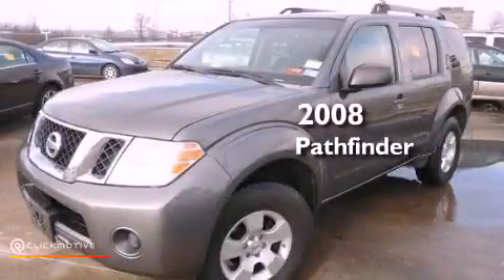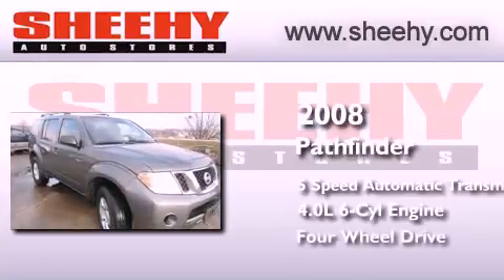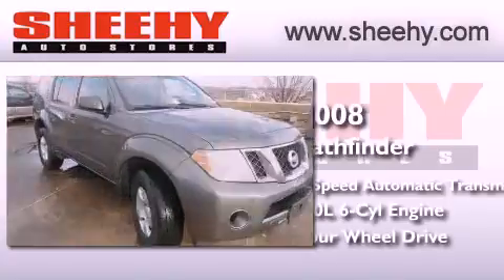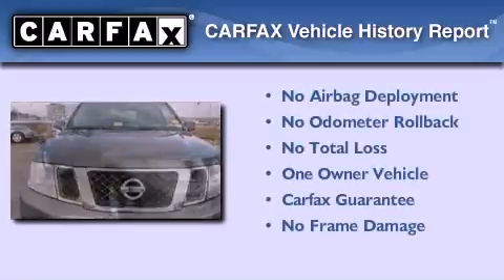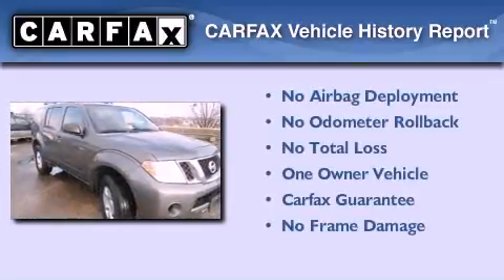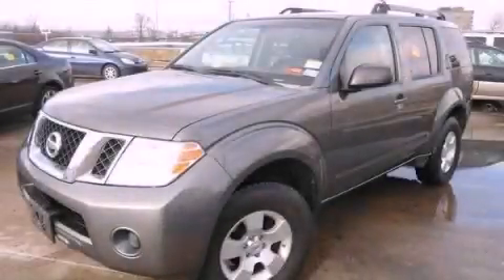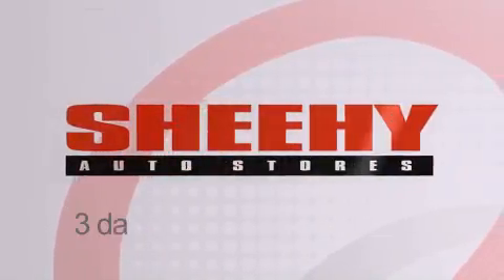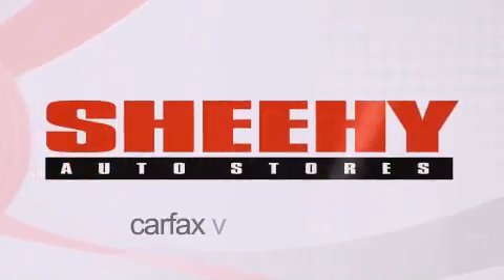2008 Pathfinder Springfield VA 22150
Year : 2008
 Make :
 Model : Pathfinder
 Engine : Gas V6 4.0L/241
 Trans . : Automatic
 Exterior : Storm Gray Metallic
 Miles : 130,147

 Stock : T635808A